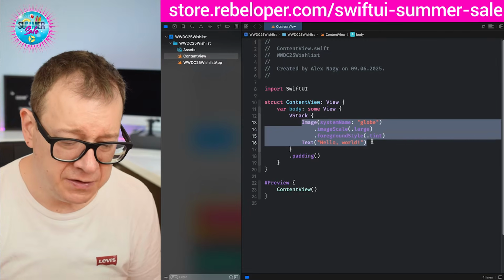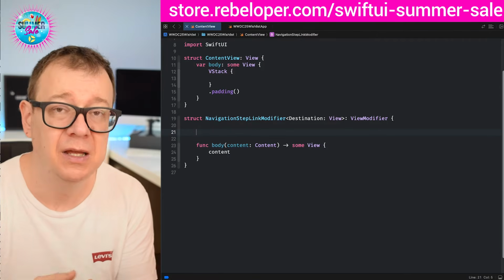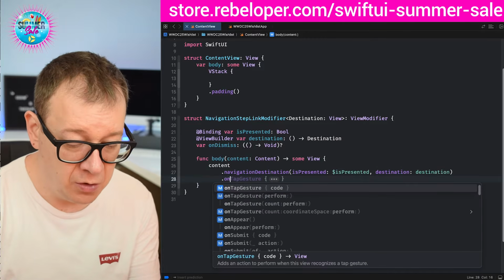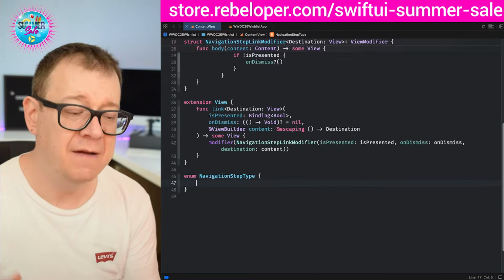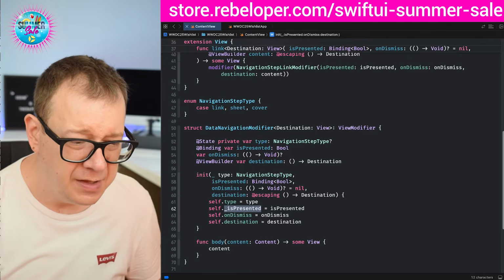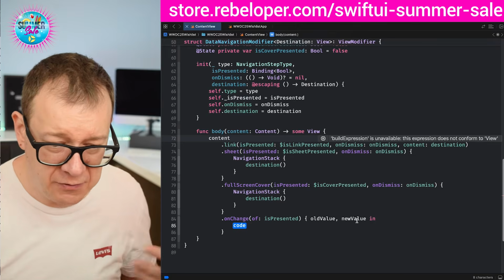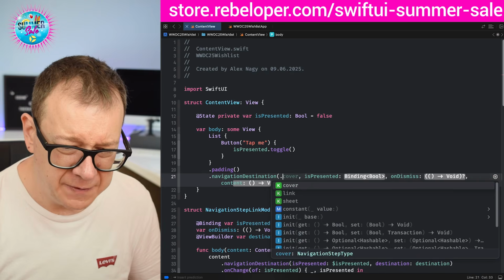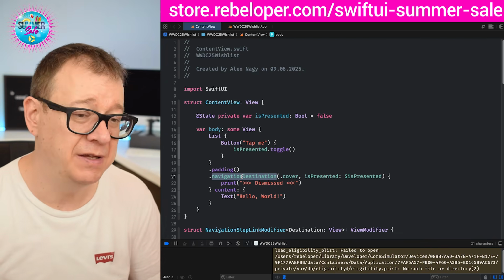Unlock SwiftUI Navigation Secrets: Simplify Multi-Screen Flows Now!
Navigation in SwiftUI remains cumbersome primarily because of its evolving API and the lack of a unified, intuitive way to handle complex navigation flows. This has made building seamless multi-screen experiences challenging and often frustrating for developers. That’s why, this year, it’s the one and only item at the top of my WWDC Wishlist—to see improvements that simplify this core aspect.

This video will teach you how to navigate around the current shortcomings of SwiftUI's navigation system and provide practical tips to manage navigation with confidence.